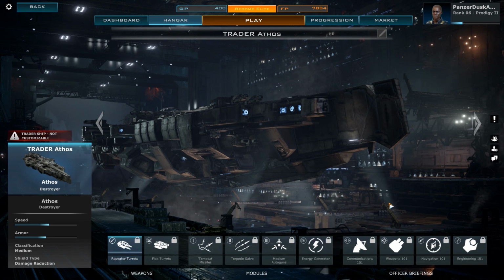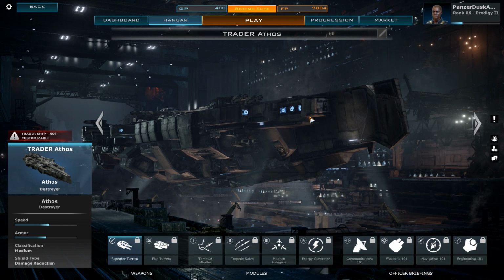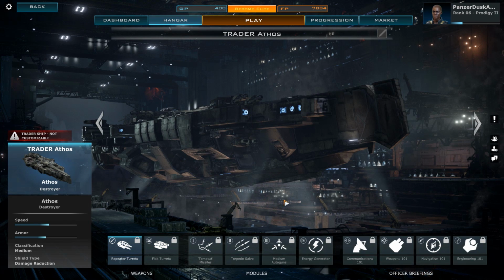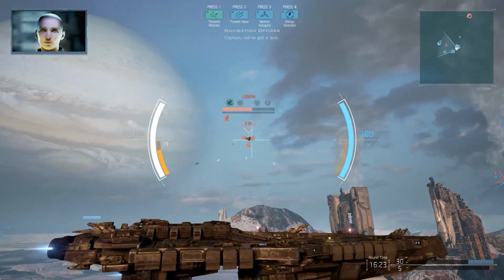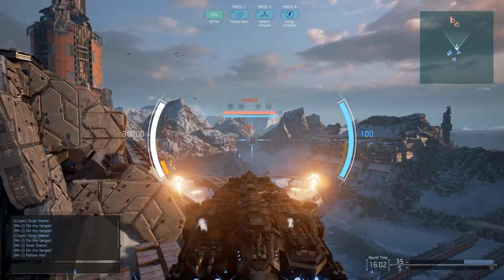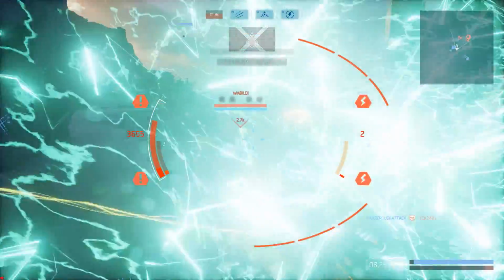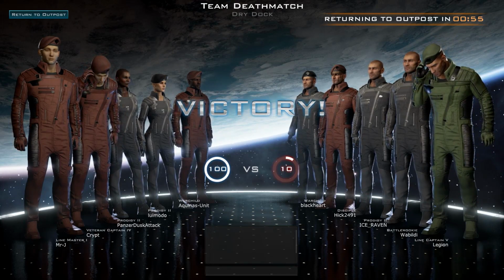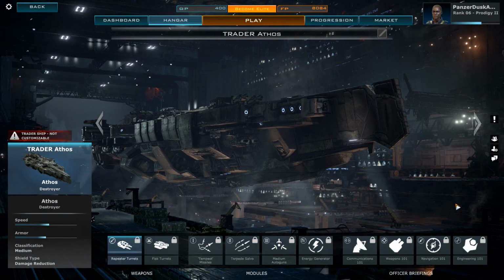Dreadnought Beta Gameplay ✠ THE DUAL ATHOS STEAMROLL ✠ Dreadnought Multiplayer Gameplay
✠ Dreadnought Beta Gameplay ✠

Possibly my best match so far! The trader Athos in Dreadnought is not to be trifled with! With just 2 Athos destroyers and 3 tactical cruisers, we took down a team filled with dreadnoughts.

In Dreadnought, you are the commander of a gargantuan battleship in an ever-expanding sci-fi universe.  Take the helm and command a gargantuan battleship.  Fight in Team Death Match and Team Elimination on battlefields around the galaxy.  Choose between five unique ship classes, customized and armed with the most powerful weapons. Prepare to engage in the biggest battles of the universe!